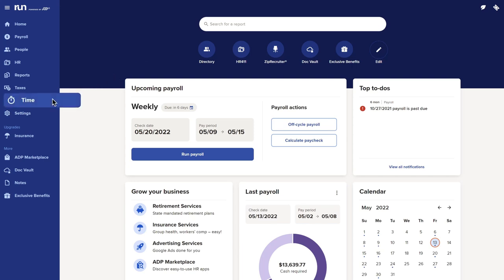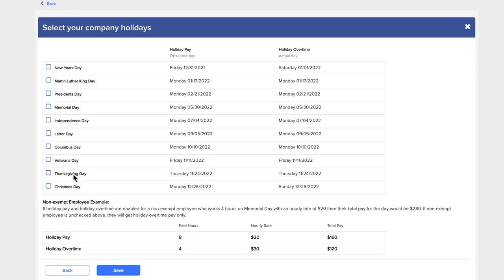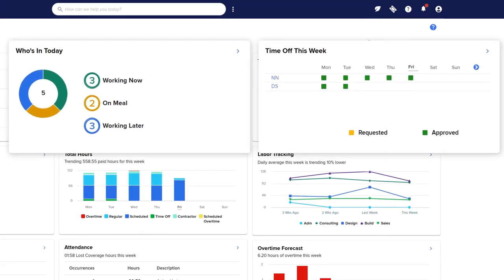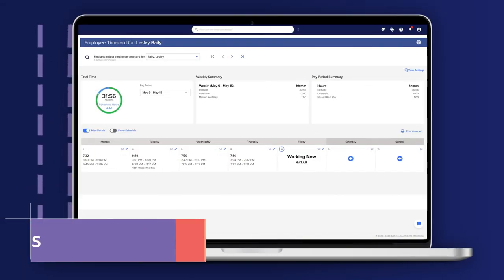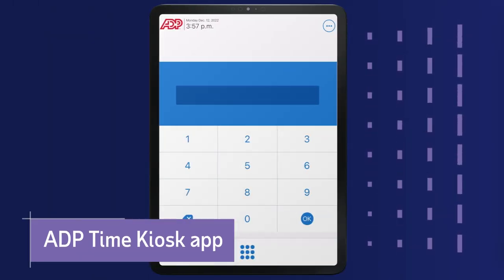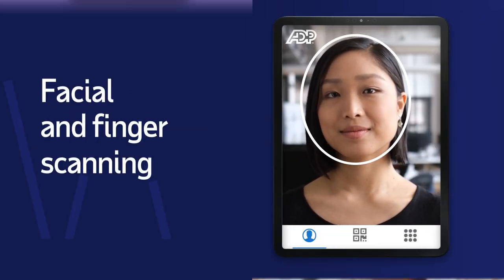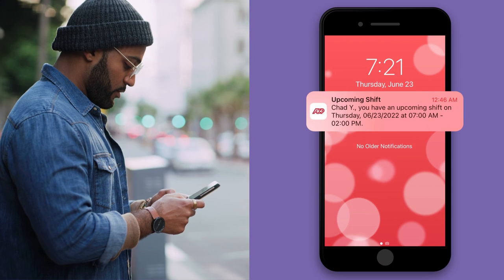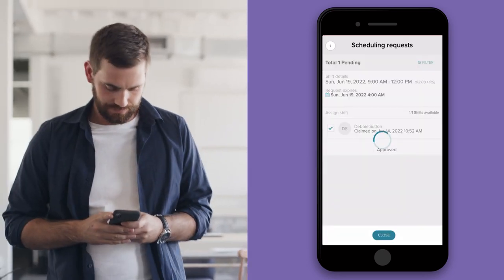ADP® Timekeeping Plus Scheduling – employee scheduling and time tracking software for your business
ADP® Timekeeping Plus Scheduling is cloud-based employee scheduling and time tracking software that helps businesses improve payroll accuracy, control labor and overtime costs, improve wage and hour compliance and enhance worker productivity. Fully integrated with RUN Powered by ADP® and available via mobile, ADP Timekeeping Plus Scheduling combines timekeeping and payroll and offers multiple time-entry and time-off tracking options, including through a web timesheet, mobile apps and the ADP Kiosk. Employees can also view schedules and request shift swaps, coverage and time off from the convenience of their laptop or mobile device.